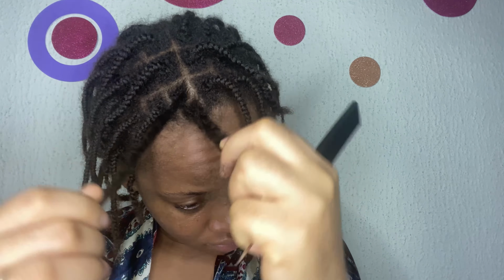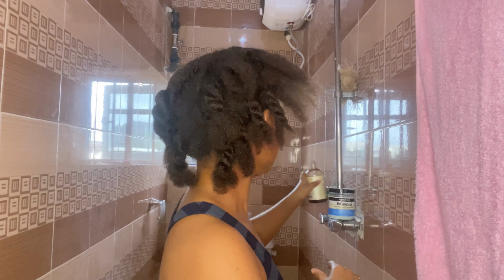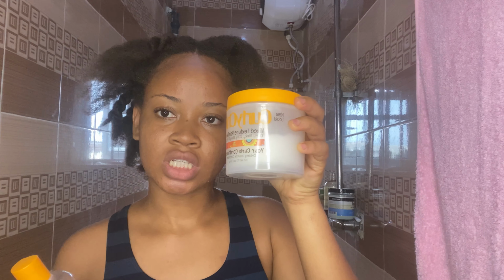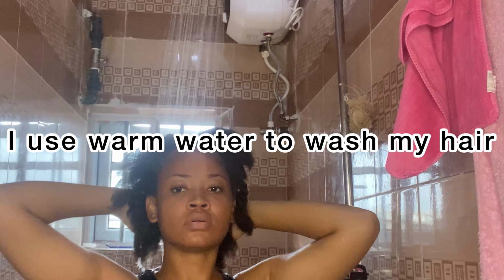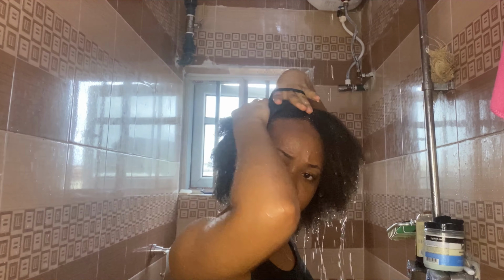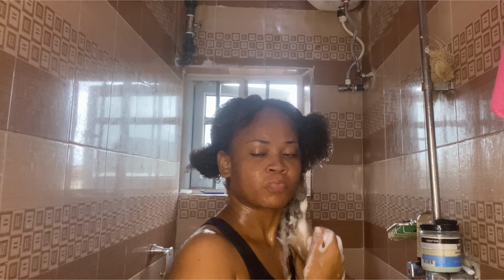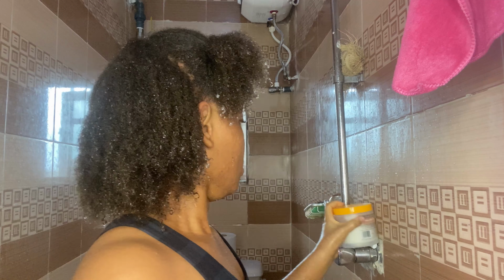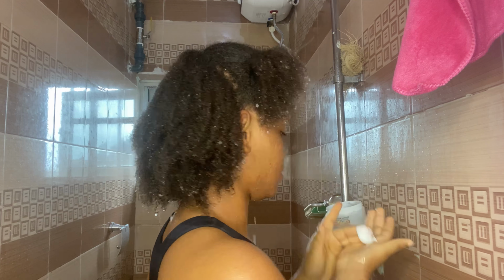Wash day Routine on Type 4c natural hair |curly hair routine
In this video I'll be showing you guys my wash day routine on type 4 natural hair…hope you guys enjoy the video, and please don't forget to like and subscribe for more videos❤️

For more haircare tips..